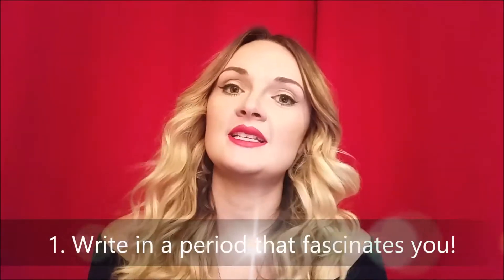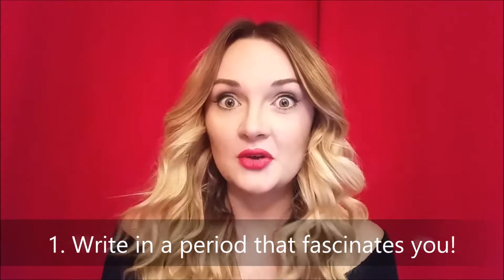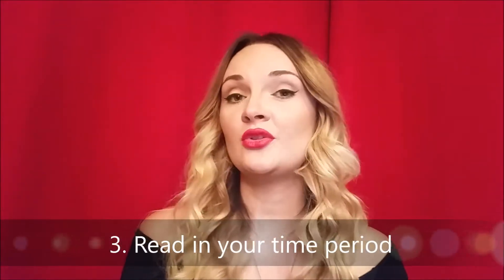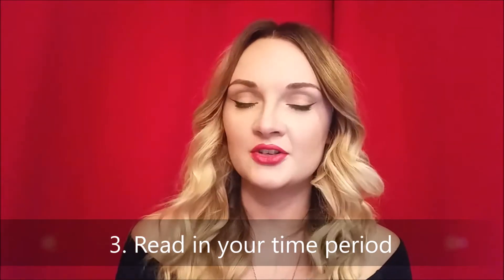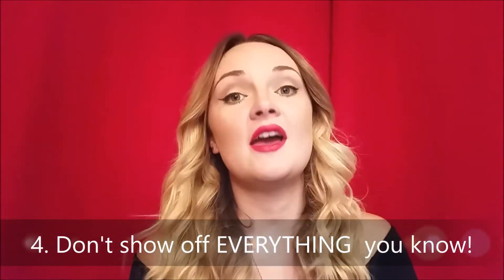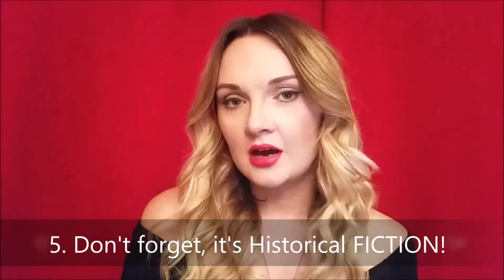How To Write Historical Fiction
I know I said I wasn't going to do advice videos, but this was a request, so. yep. Here it is! My 5 top tips when approaching historical fiction. Enjoy!